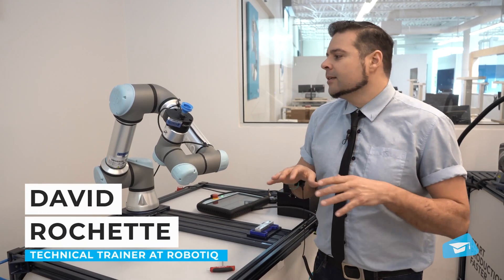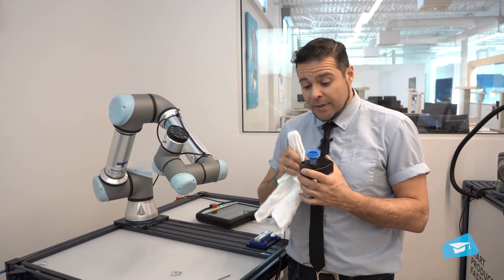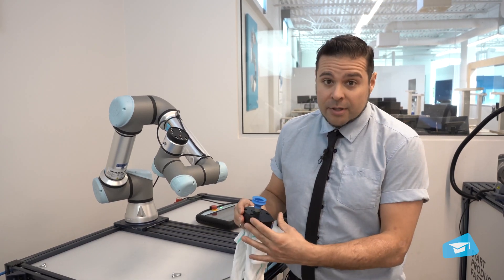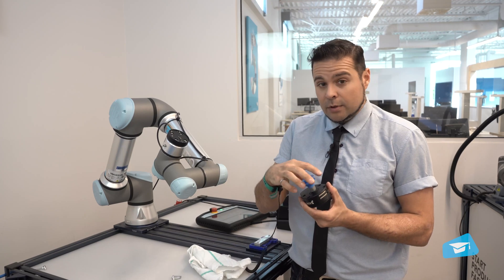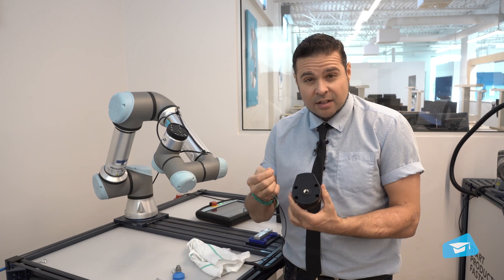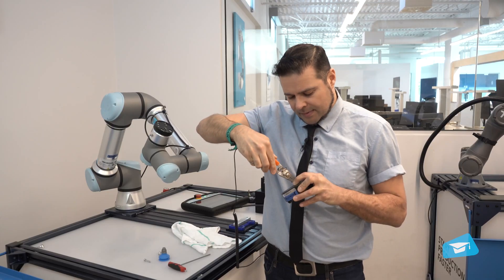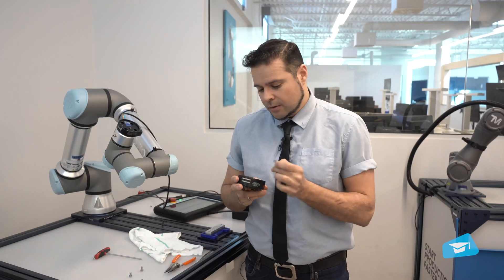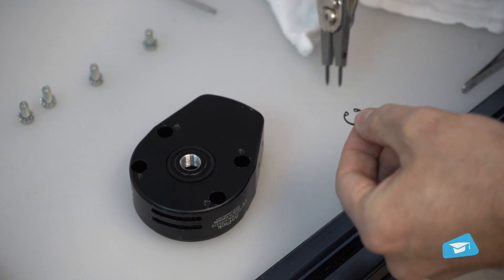Robot tutorial - Robotiq AirPick vacuum gripper maintenance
In this tutorial, learn how to perform maintenance tasks for the Robotiq AirPick vacuum gripper.